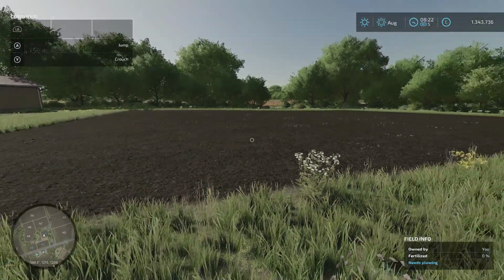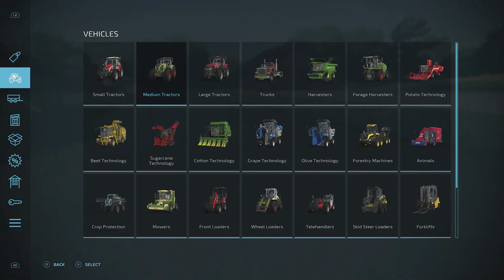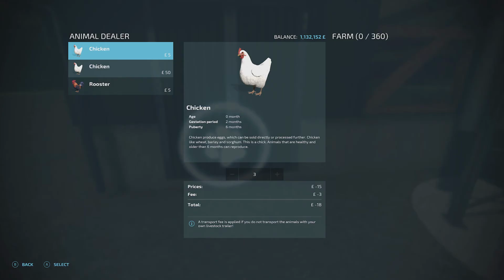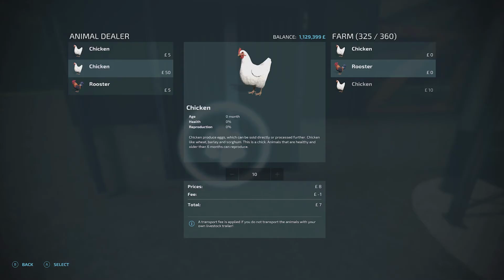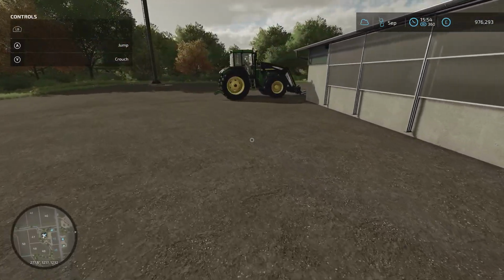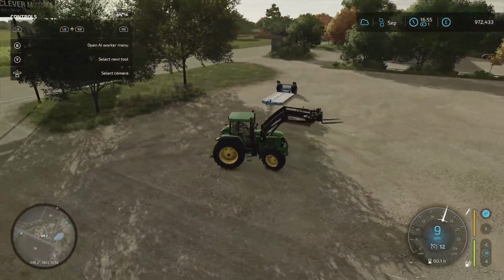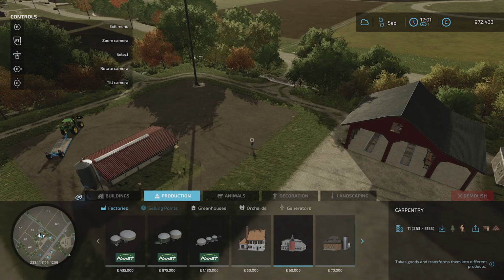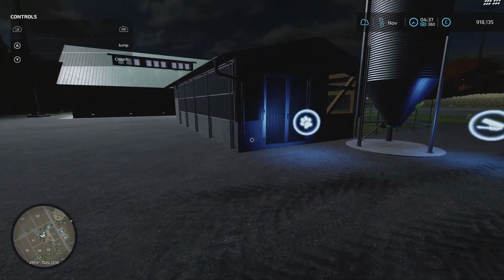Chickens Explained in Farming Simulator 22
Here's a detailed Farming Simulator 22 chickens guide showing how to go from a new farm to a working chicken coop. I show you everything you need to get up and running with chickens in the game.

I am playing Farming Simulator on Xbox Series X. But this tutorial will work for any Xbox version. PC would differ with the buttons you need, but much of what I show is still easy to understand.

Chickens are pretty easy to keep in Farming Simulator 22. My detailed guide shows you how to:

0:00 chicken guide start
01:00 prep the land for a chicken coop
01:53 build a chicken coop
03:40 buy food for the chickens
04:24 buy a tractor and add a front loader and low loader trailer
07:10 load the chicken food on the low loader with a front loader
11:43 transport food for the chickens
12:48 put food in the chicken coop
13:53 buy chickens and roosters
17:53 speed up time to allow the chickens to grow and increase in value
18:00 build a farm house to allow sleep overnight
19:28 adding lights so we can see at night
20:47 collect and sell the eggs.
32:24 build a farm shop to sell the eggs easier.
36:03 selling chickens

I hope you found this Farming Simulator 22 chickens guide of use. I upload dozens of videos weekly. Thanks so much!

Note: this video was on my grubmagnet gaming channel and was recorded in January 2022. I’ve moved to here to put all Farming Simulator videos on a dedicated channel.